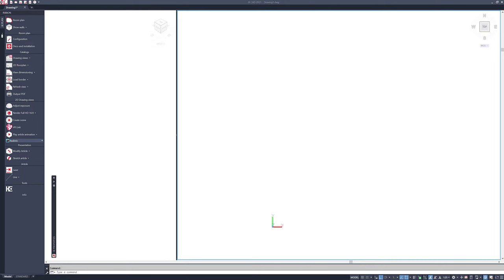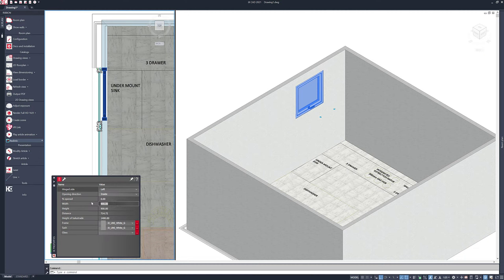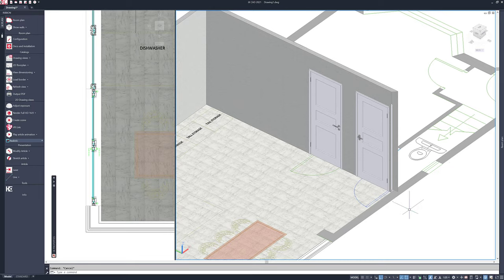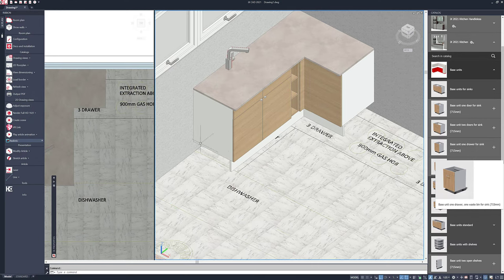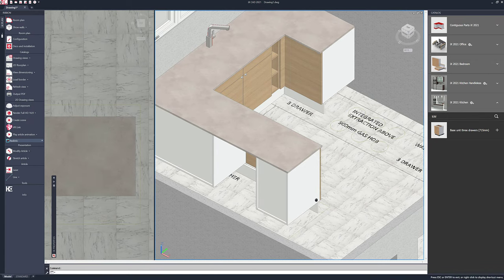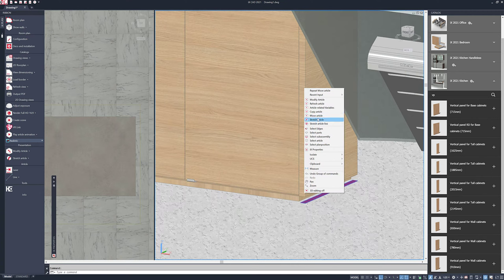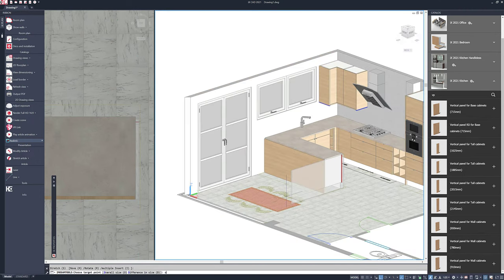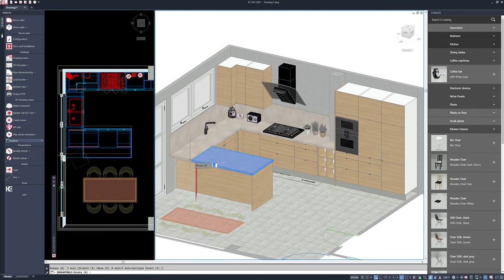Designing a Kitchen in imos iX 2021 PLAN, produce VR and send to production in under an hour.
A comprehensive video showing the fantastic, user friendly features of imos iX PLAN.  In this video we design a kitchen, creating plan and elevation drawings, quotations, renders, VR presentation and production ready data - all within an hour.

iX PLAN utilises the power of imos CAD CAM production data to easily create room layouts for any type of interior design.  It features a completely customisable article configurator, which can be modified to your exact requirements, ensuring unparalleled ease of use.